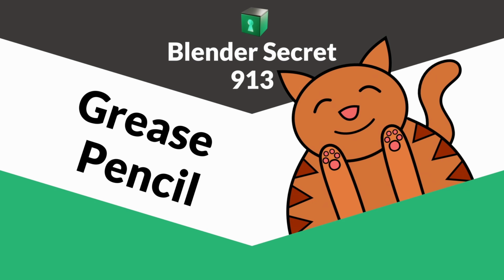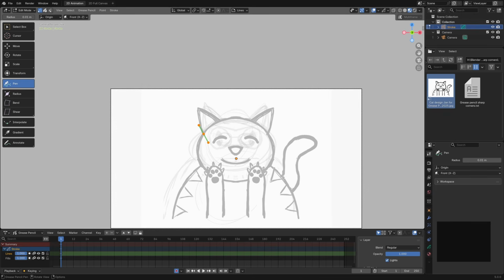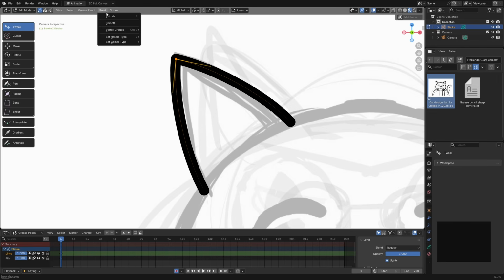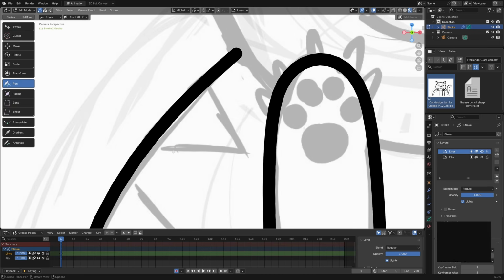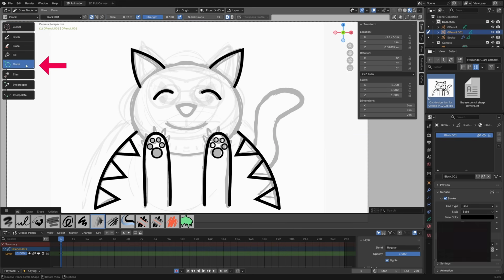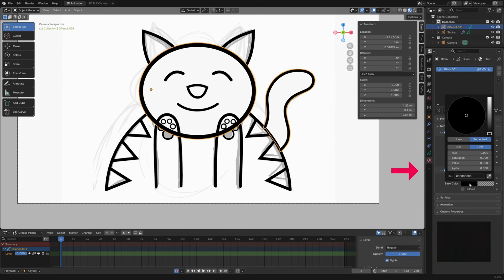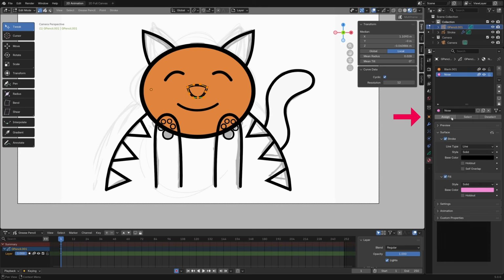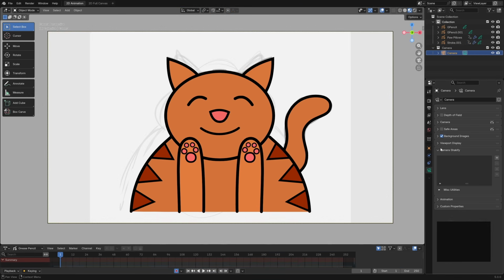Grease Pencil in Blender 5 - New Pen tool and Sharp Corners (and some common Grease Pencil issues)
for more Blender tips, courses and the Blender Secrets e-book(s) with over 2000 pages of tips!

Blender 5 introduces some features that users of Adobe Illustrator will love: a Pen tool and the ability to add sharp corners to bezier curves drawn with that tool. In this video, we go over some Grease Pencil Basics, and how to use these new tools. I answer some questions like: why is my Grease Pencil stroke not black? And why is my Grease Pencil Fill colour transparent?

In this video:

00:24 The new Pen tool (Blender 5)
00:45 Corner Types
01:00 Stroke Thickness
01:07 Corner Sharpness (Blender 5)
01:35 Smoother strokes
01:49 Straight strokes
02:02 Cyclic strokes
02:20 Perfect circle
02:49 Stroke Opacity
03:00 Fill
03:22 Layers
04:09 Separate to new object
04:18 Remove background sketch